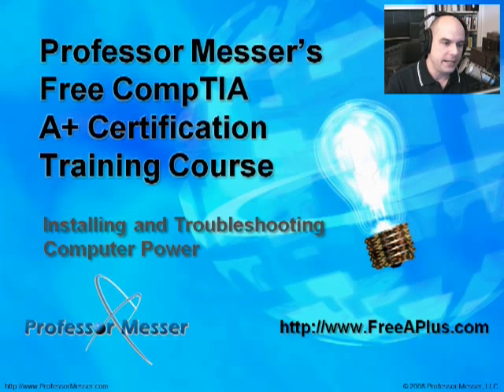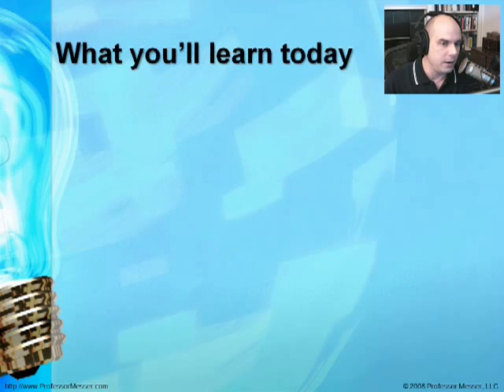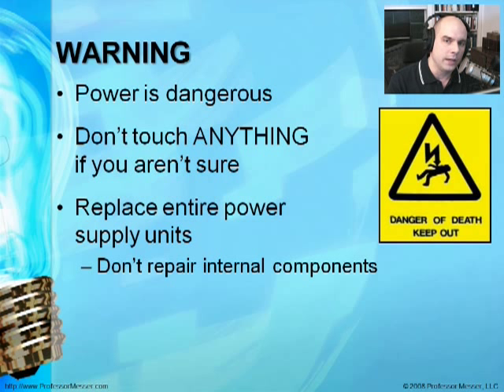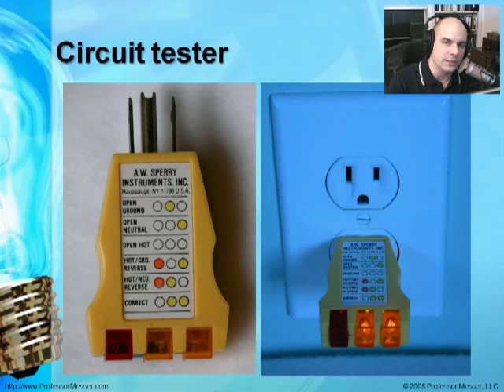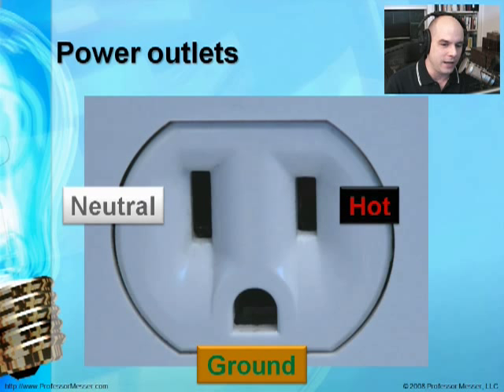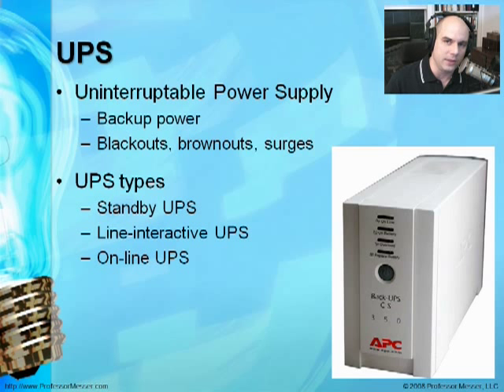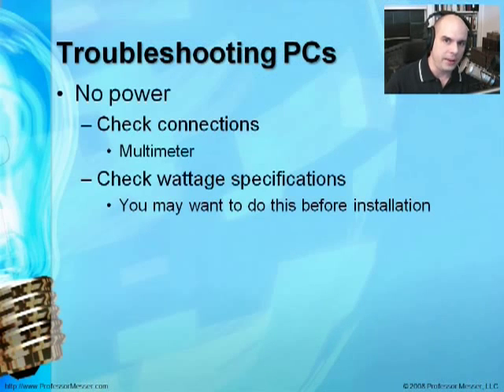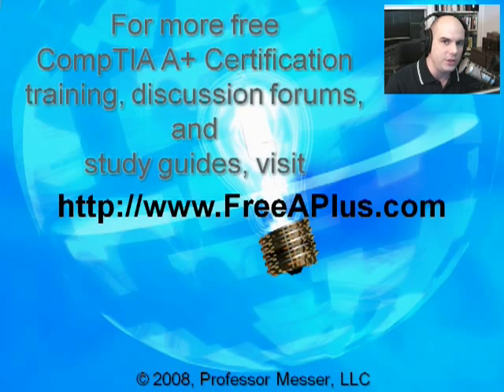CompTIA A+ 220-601 (1.3), 220-602 (1.2, 1.3) - Installing and Troubleshooting Power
See our entire index of CompTIA A+ videos - Troubleshooting power problems with personal computers goes well beyond the power cord. In this module, we'll show you how to use a circuit tester and multimeter to troubleshoot power on the motherboard , the PC components, and the power outlets themselves. You'll also learn about power protection systems and the process for installing a PC power supply.